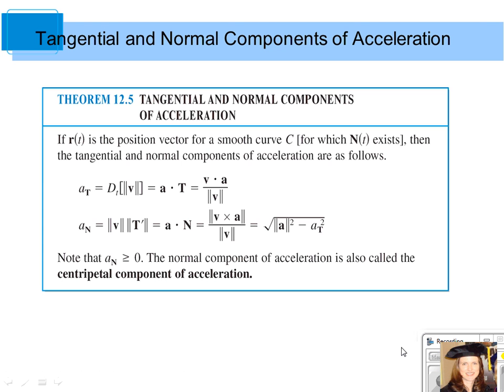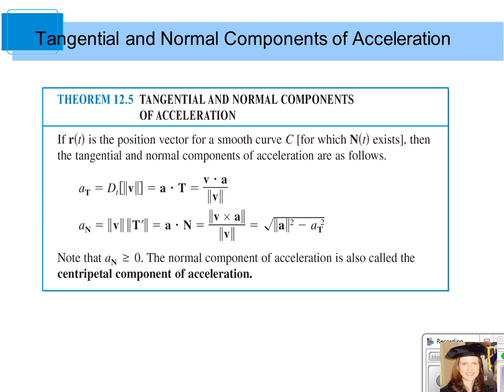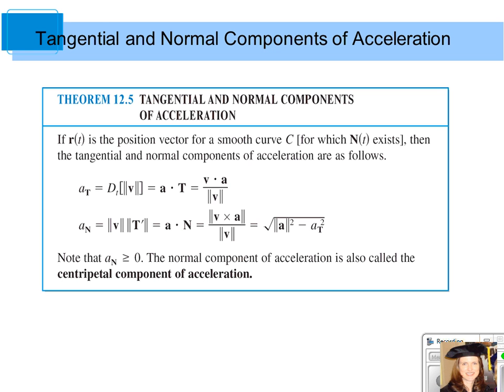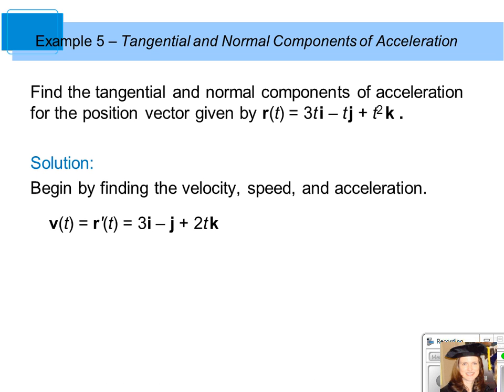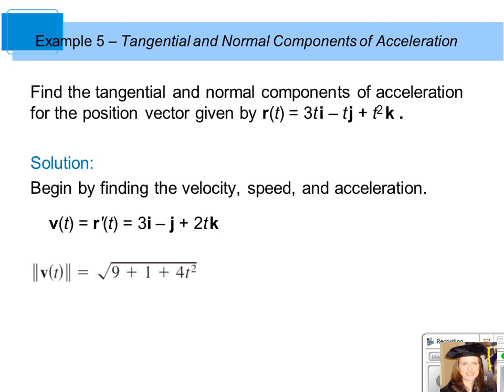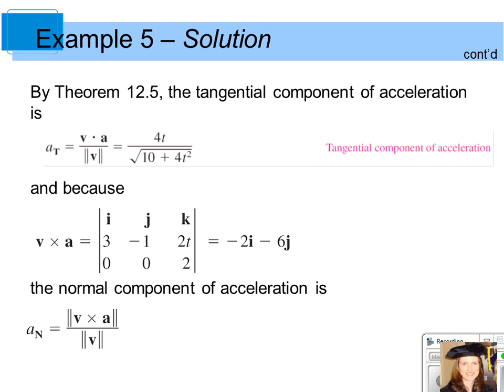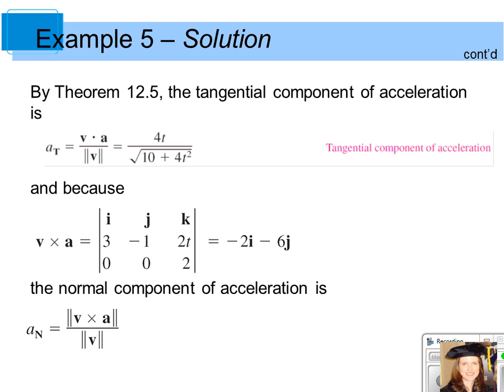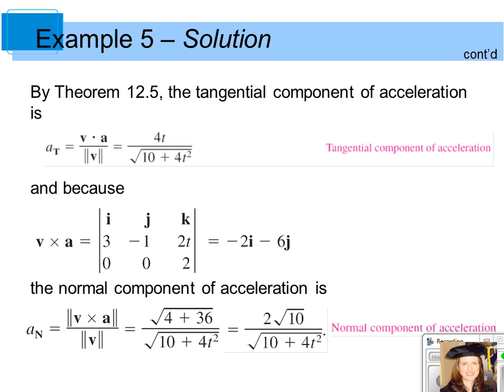Video 12 4 Part 5